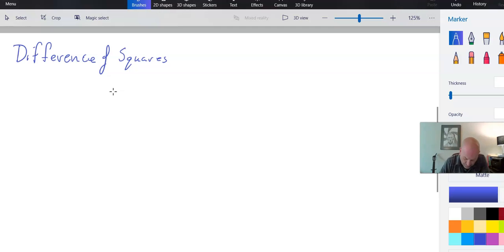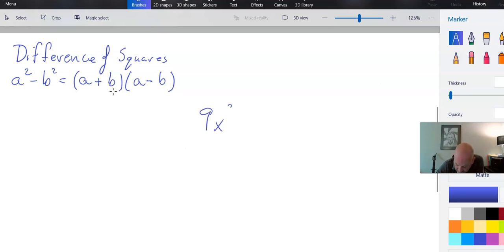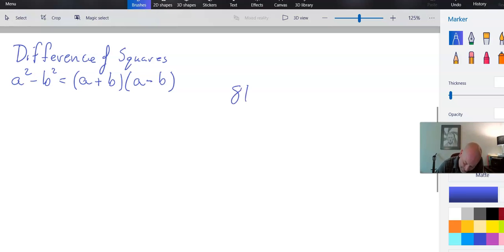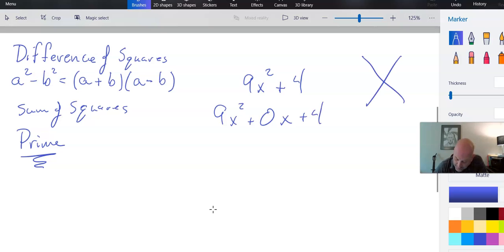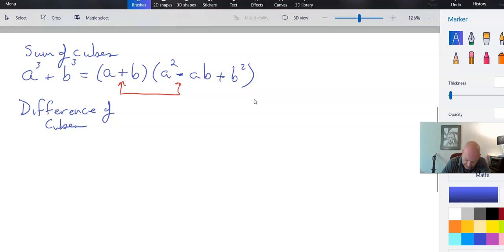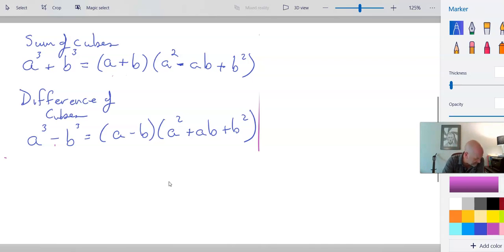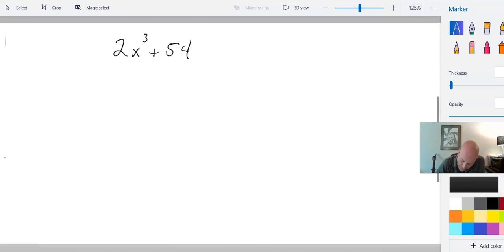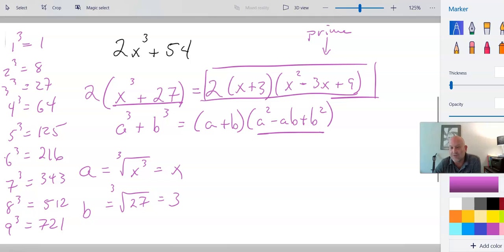(11) Factoring: Sum/Diff of Squares/cubes